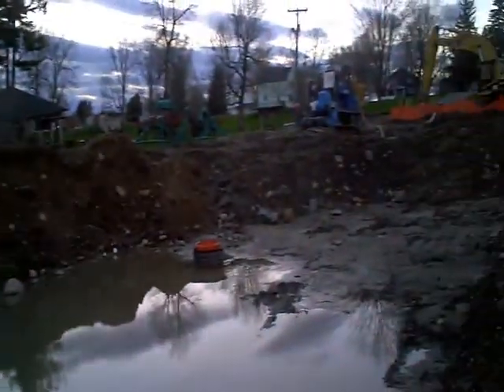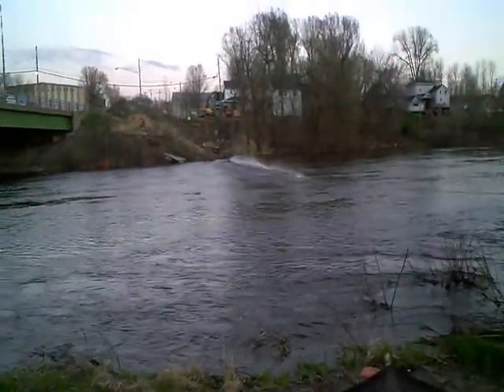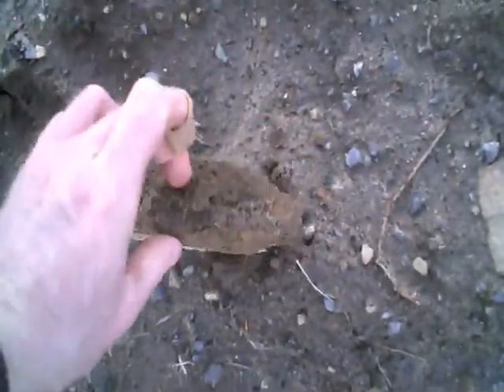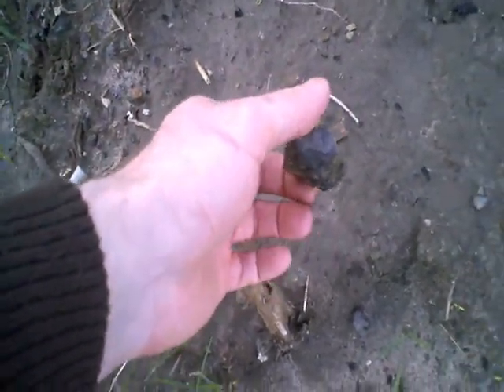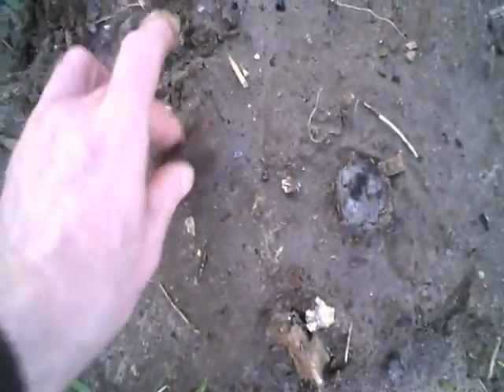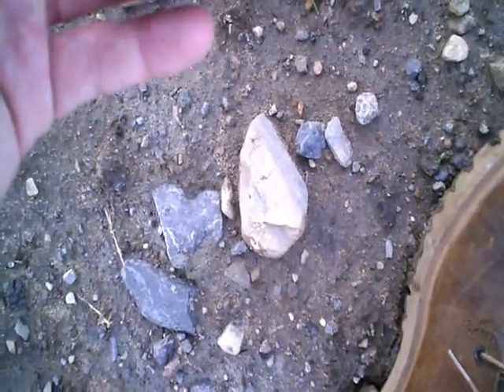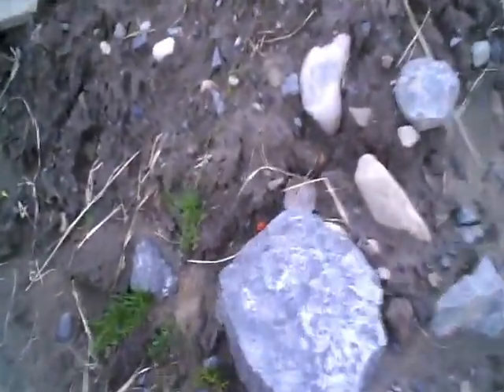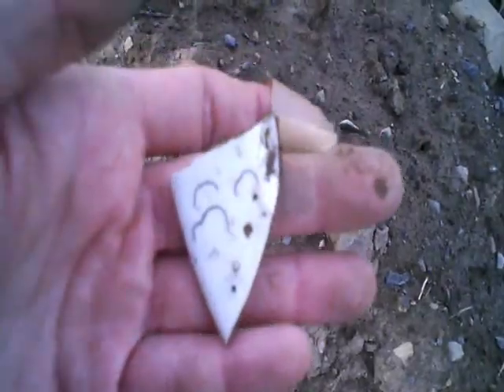Artifact Hunting At Massena Springs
looking for small historical finds in the ground at massena springs -- where the old hotels once stood and brought thousands to bath in the mineral waters for cures.